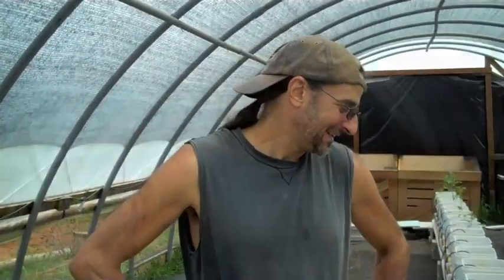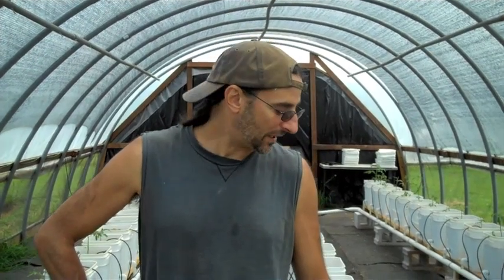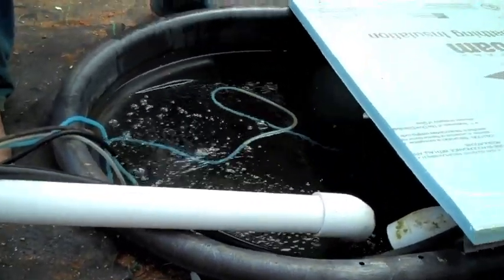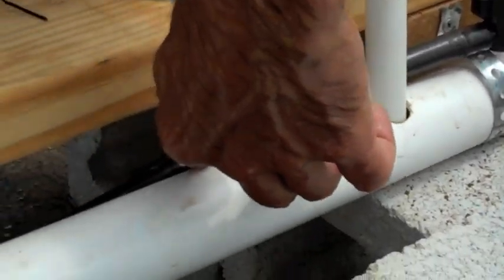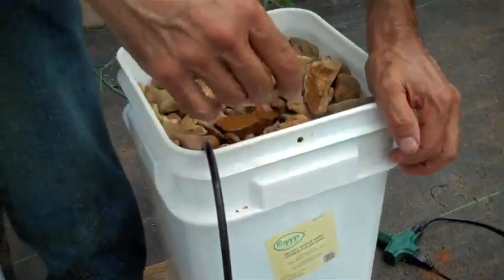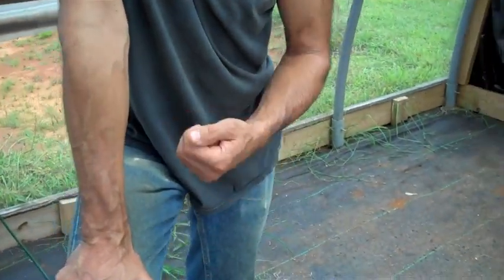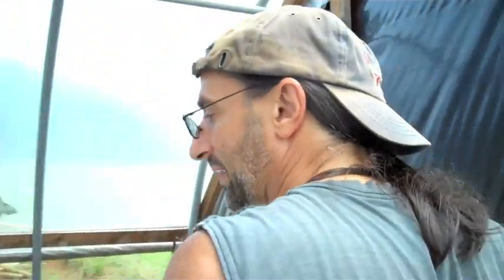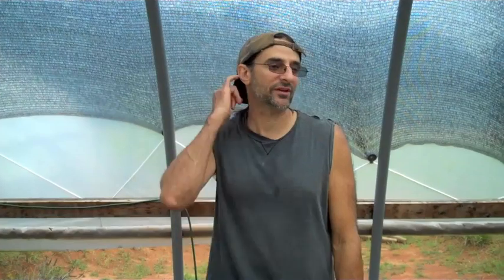Dutch Bucket Aquaponics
We've added a dutch bucket system to our homestead based on the hydroponics bato bucket design only we are doing it using fish instead of hydroponic solutions. (Aquaponics)